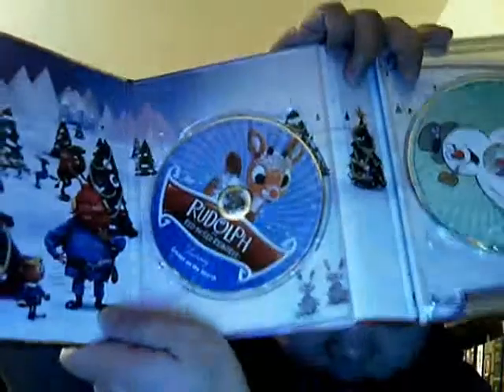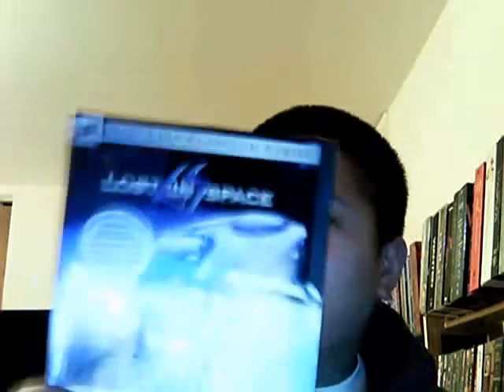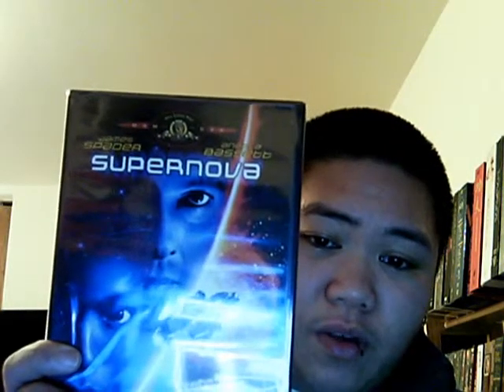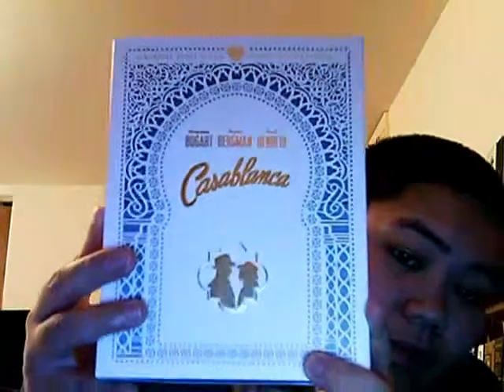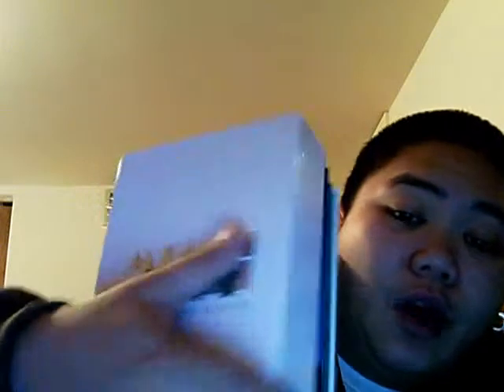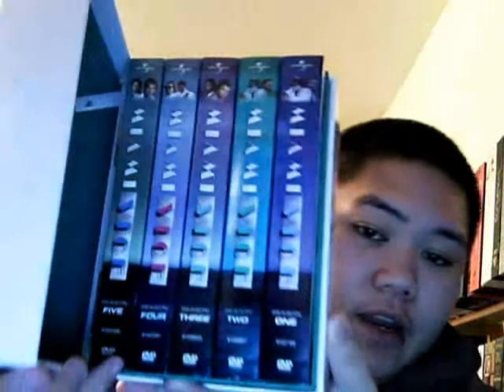Dvd update part 2.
my dvd update part 2 enjoy guy.